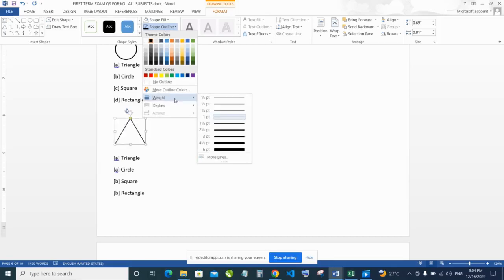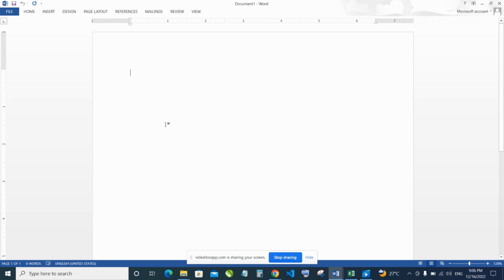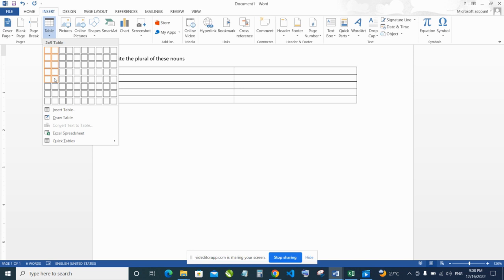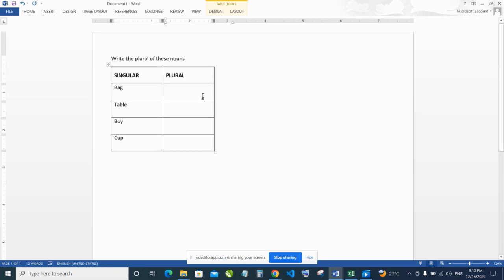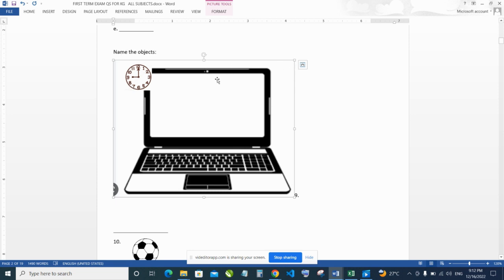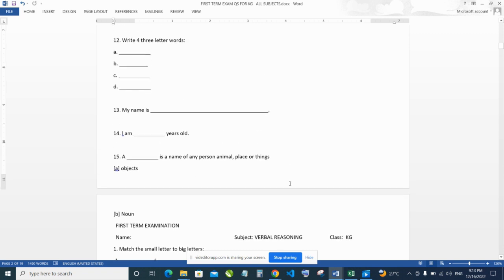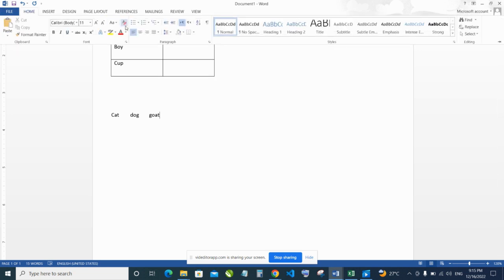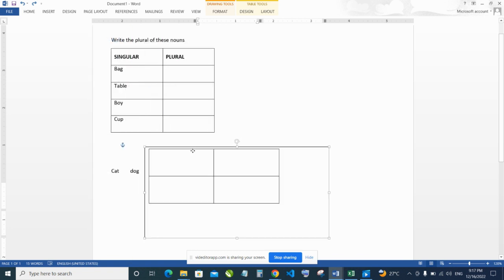how to type exam questions: tips and tricks". PART 3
Are you tired of spending hours typing out exam questions only to find out they are poorly worded or confusing?

Well, look no further! In this video, we'll give you expert tips and tricks on how to type exam questions like a pro.

From using the right vocabulary and grammar to structuring your questions in a clear and concise way, we'll guide you through the entire process.

Say goodbye to the frustration and confusion of poorly written exam questions and hello to confident, well-written exams that your students will thank you for.
So, let's dive in and learn how to ace the art of typing exam questions!